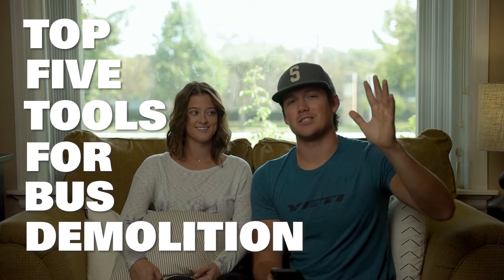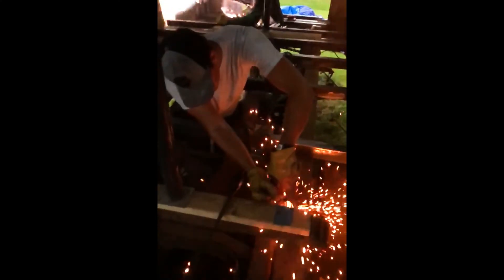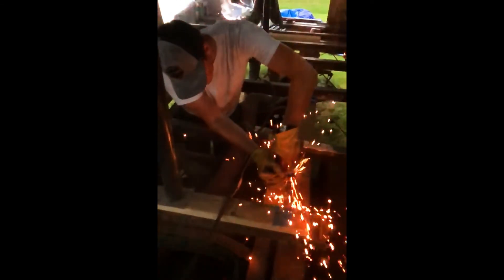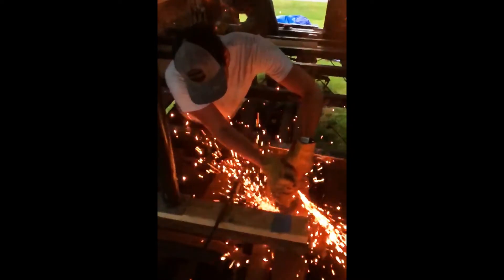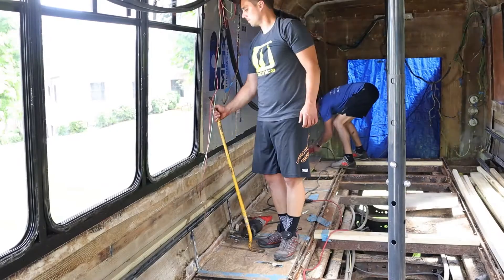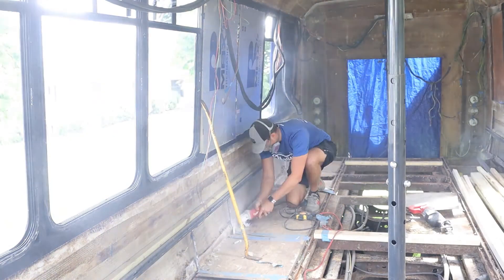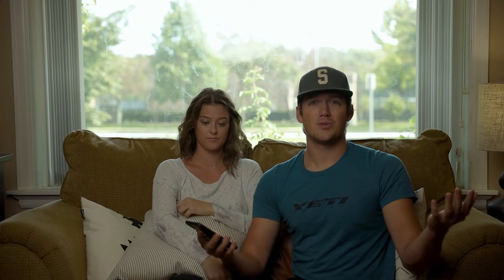TOP 5 TOOLS FOR SKOOLIE DEMOLITION--Skoolie Ep. 24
We decided to change it up this week and provide you guys with a list of some of the tools we used the most while demolishing our shuttle bus.

Follow the day to day updates on Instagram: @MilesOSmiles.Bus